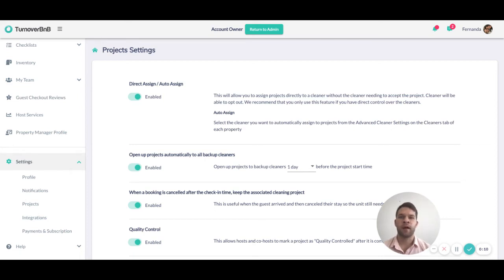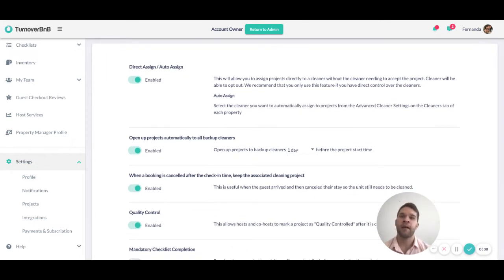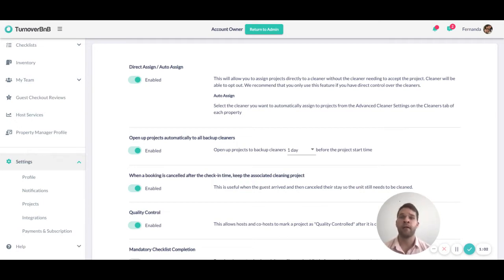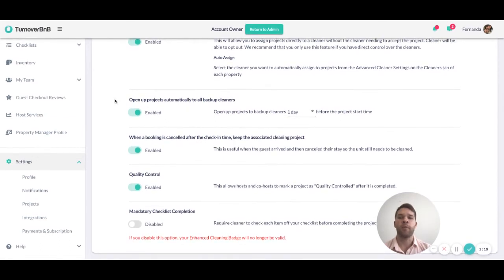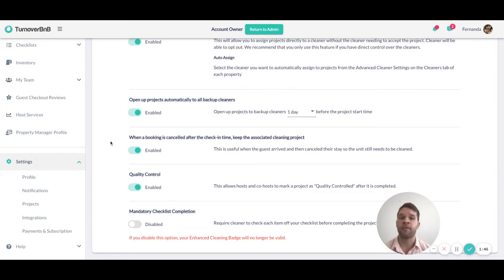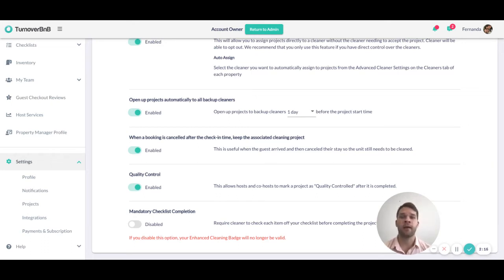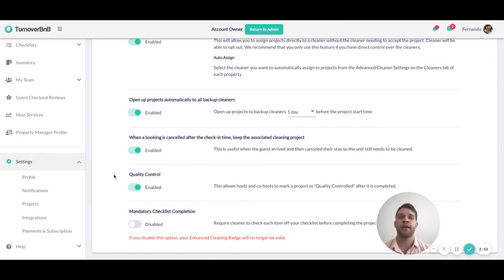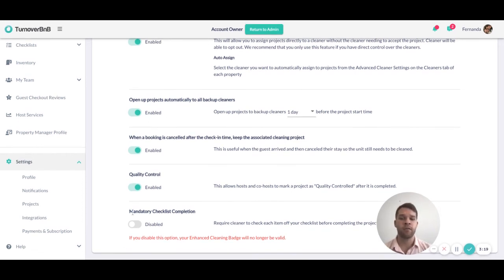Host Tutorials - 12.2 Settings: Projects | Turno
In the 12.2 installment of our host tutorials series, you'll be shown how to manage your settings and projects.

ABOUT TURNO: We connect vacation rental cleaners and hosts, and automatically schedule and manage their cleaning. Here on our channel, you will find industry-related Airbnb host and Airbnb cleaner videos.